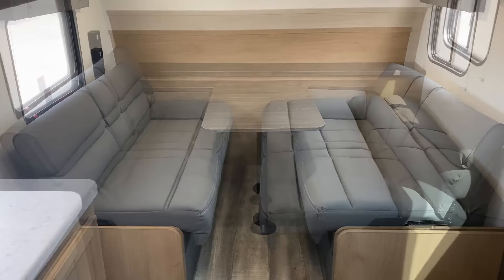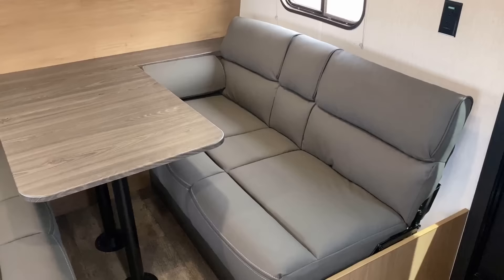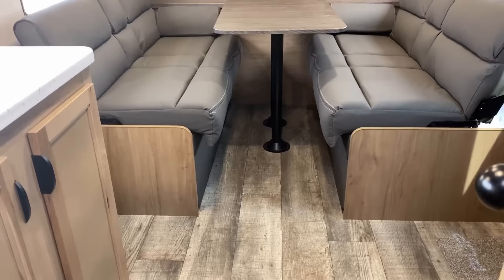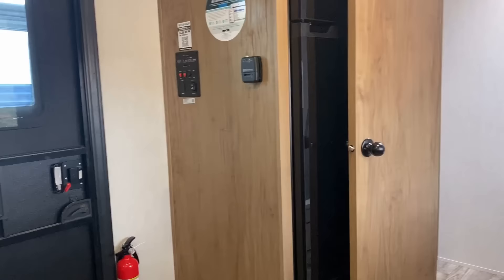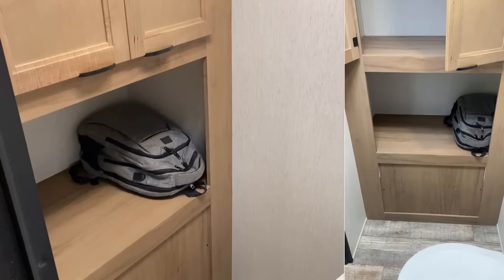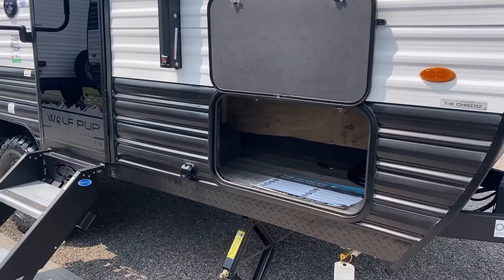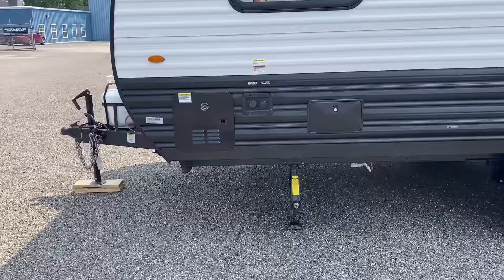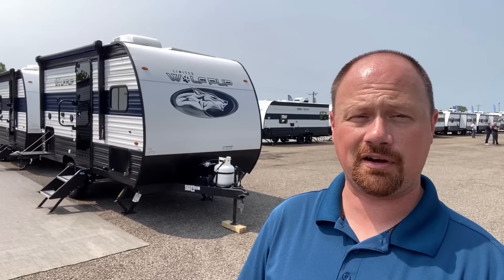CRAZY New Layout in a Tiny Little Camper! 2024 Wolf Pup 13BC Travel Trailer by Forest River Cherokee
NEW MODEL! 2024 Wolf Pup 13BC Tiny Travel Trailer by Forest River Cherokee RV

I'm REALLY curious to know what folks think about this little camper. I've heard requests for things like this for years. I could see it making a great solo or cozy couple's camper!

Weights & Measures:
Width 90"
Awning 10'
Solar 100w

00:00 RV Overview
02:04 Inside
04:00 Sofa/Beds
06:00 Kitchen
07:05 Bath
09:07 No Slides!
10:08 Exterior
15:11 Subscribe Now for more!